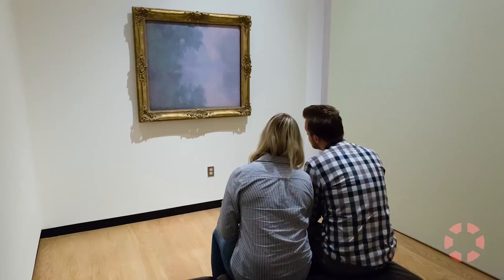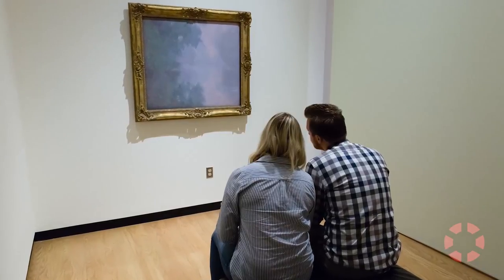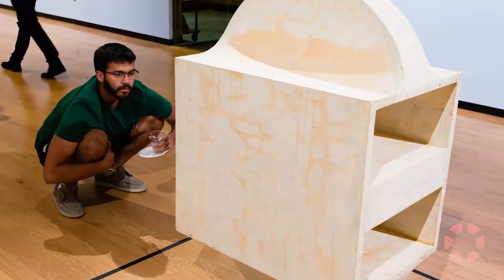Preview: Mead Art Museum - David E. Little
David E. Little, Director and Chief Curator of the Mead Art Museum discusses rotating 19,000 objects of art through the galleries to expose students to a broader range of artworks.